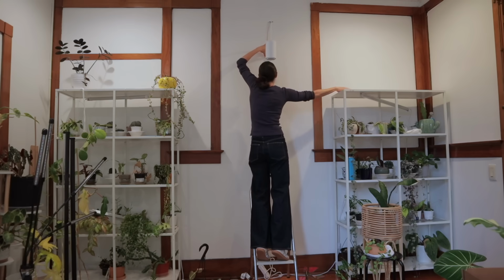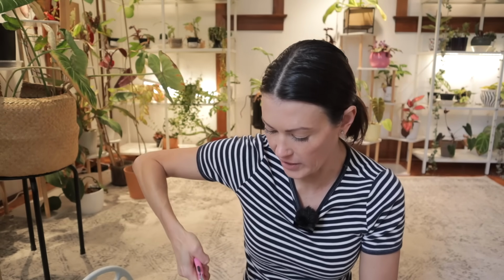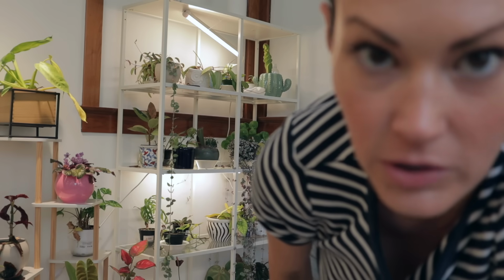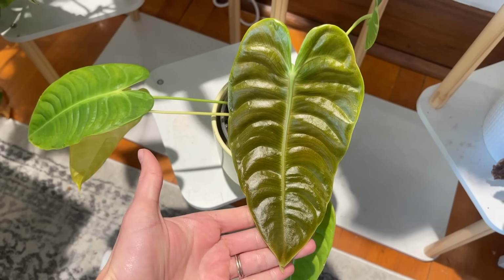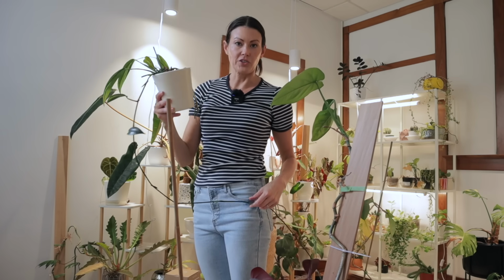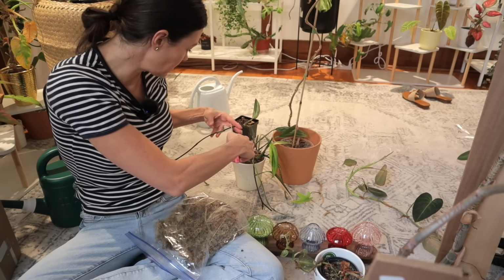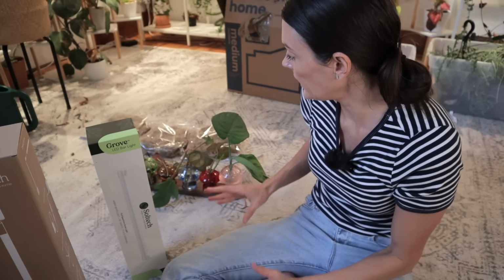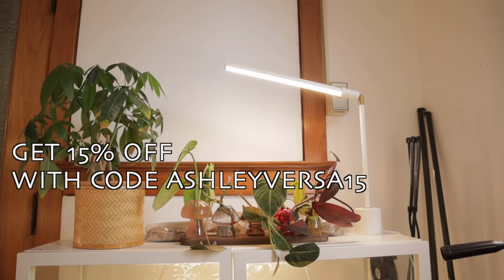Plant Chores Day! Watering, Fertilizing, Propagating & New Grow Light Setup | Versa by Soltech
Come along as I tackle some much-needed plant chores, including fertilizing, applying systemic granules, and propagating leggy plants. I’ll also share how my plants are thriving with improved lighting—and set up the brand new Versa™ Tabletop Grow Light from Soltech Solutions! This compact, stylish grow light is perfect for giving your plants the boost they need in low-light spaces.

* UPDATED* RECOMMENDED PRODUCTS